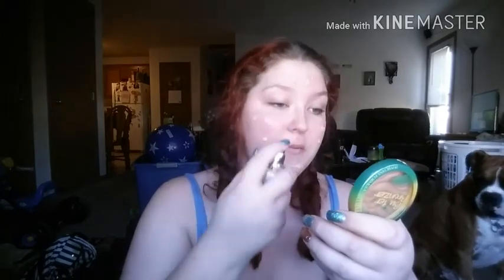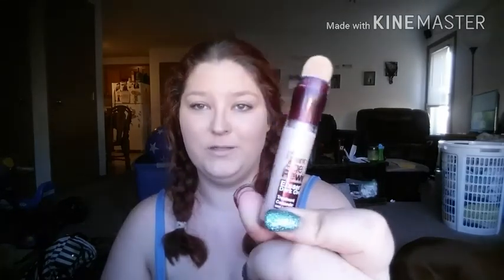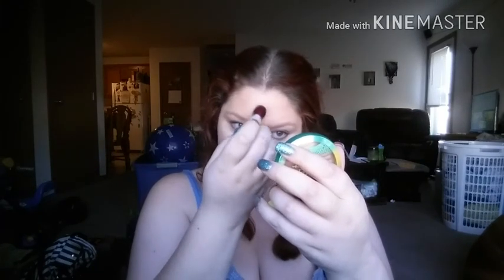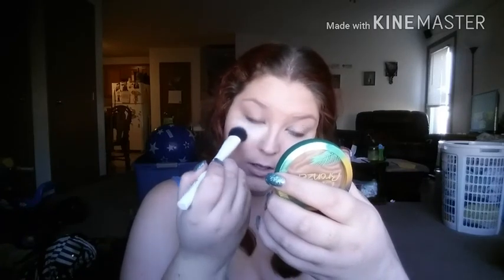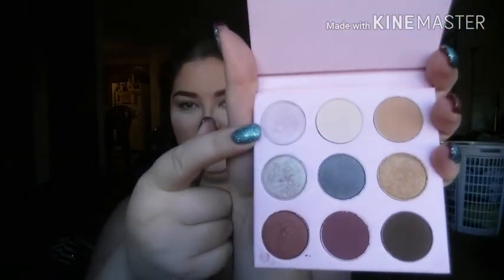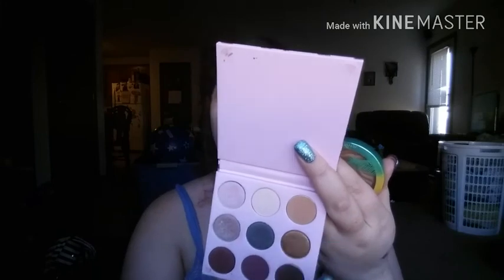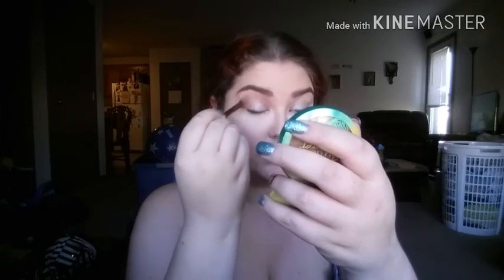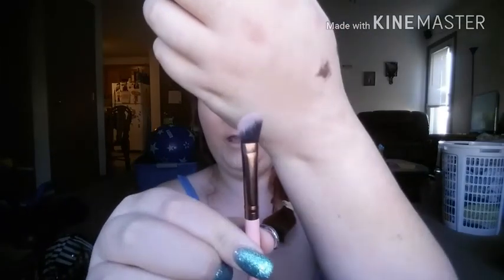GRWM- let's Chat!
Hey everyone!  Just thought I would take some time to sit down with everyone and chit chat a bit! Also show you guys my current go to makeup. :) hope you enjoy as always! See yall again soon!

Add me on Snapchat! Username: bev_dobson